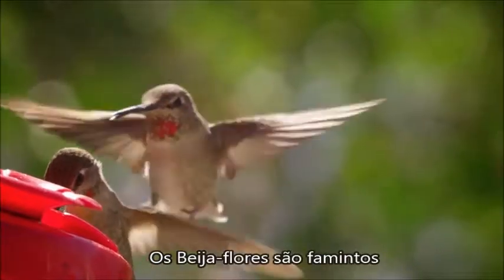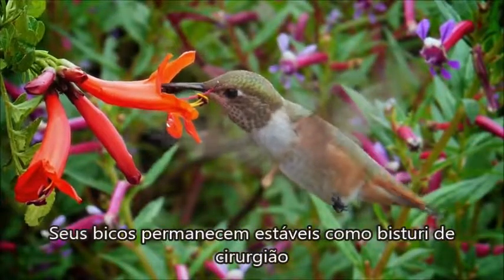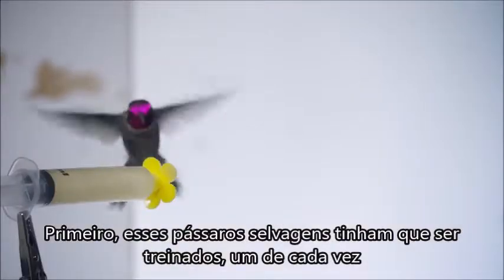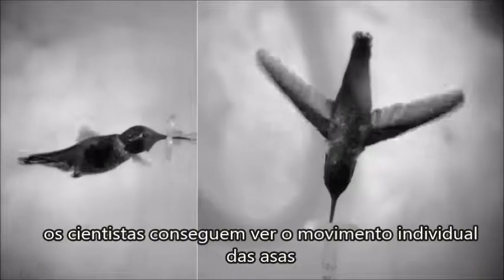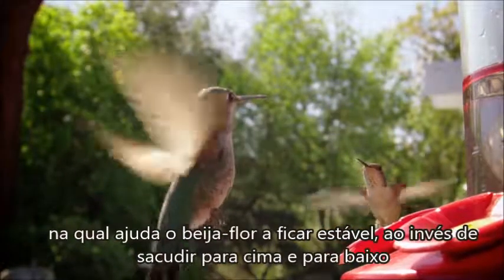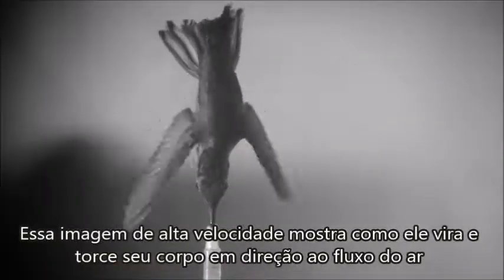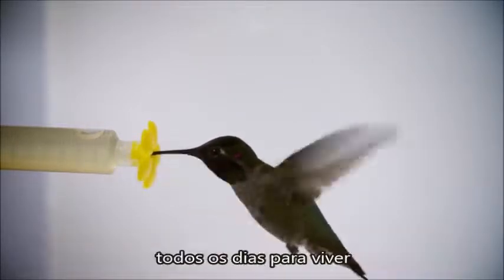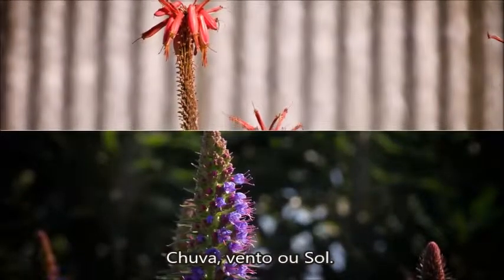O que acontece com beija-flor no túnel de vento?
ATENÇÃO: NUNCA COLOQUE AÇÚCAR REFINADO NA FLOR ARTIFICIAL PARA BEIJA-FLOR

Estas pequenas aves têm o maior metabolismo que qualquer animal de sangue quente, exigindo-os a consumir o seu próprio peso corporal em néctar a cada dia para sobreviver.

Em comparação, se um humano de 70 kg  tivesse o metabolismo de um beija-flor, ele ou ela precisaria consumir o equivalente calórico de mais de 300 hambúrgueres por dia.

Mas não é apenas um apetite extremo que define beija-flores. Estes acrobatas são os únicos pássaros que podem voar lateralmente, para trás e pairar por longos períodos de tempo. Na verdade, pairar é essencial para a sobrevivência dos beija-flores, uma vez que eles têm que manter seus bicos longos e finos tão firmes como o bisturi de um cirurgião enquanto sondam flores a procura do néctar.

Como os beija-flores voam?

Os beija-flores não apenas pairam para alimentar quando o tempo está bom. Eles têm de manter pairando e alimentando, mesmo ventando ou chovendo, um feito notável considerando a maioria dessas aves pesam menos que uma moeda.